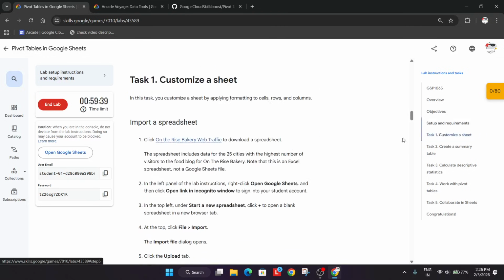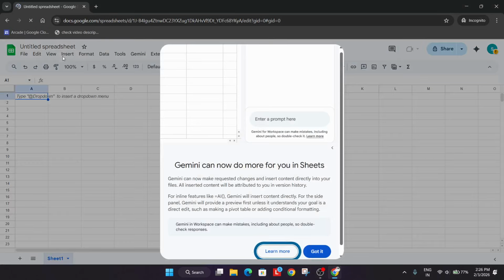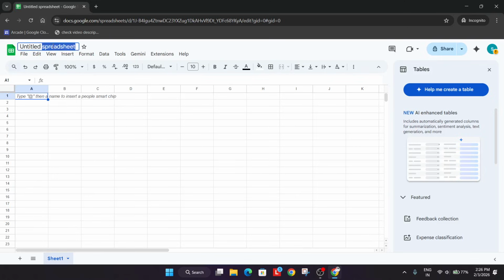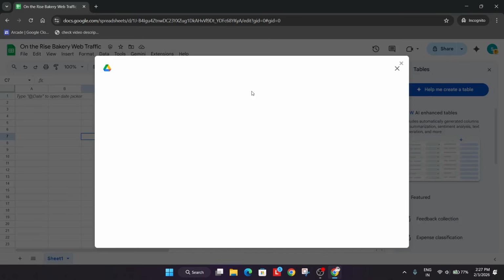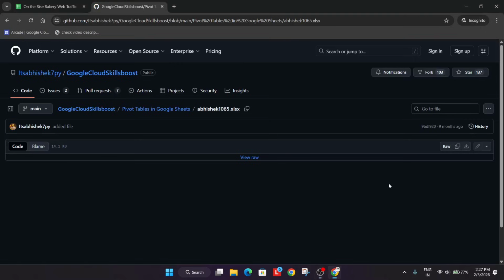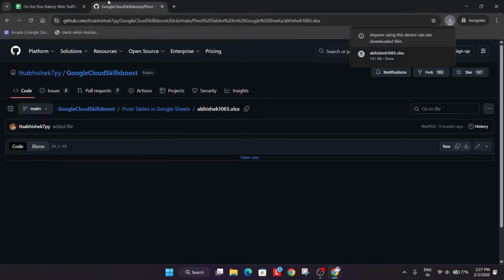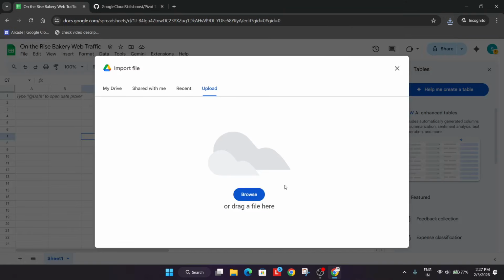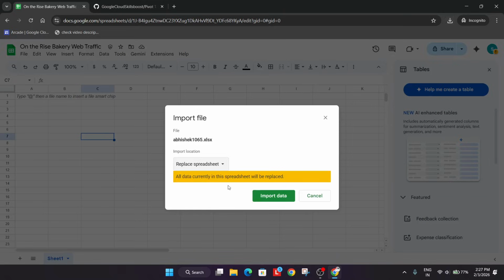Pivot Tables in Google Sheets | Feb 2026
🔍 Common Queries
qwiklabs
arcade facilitator